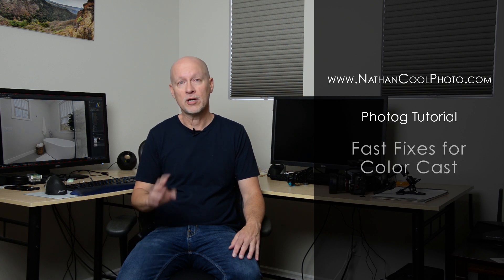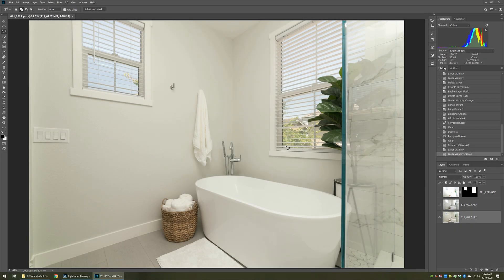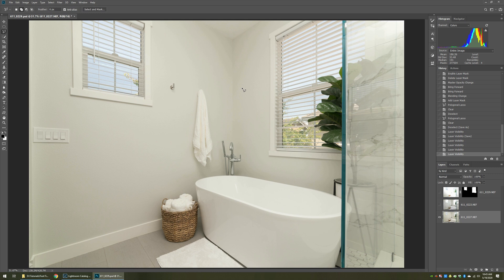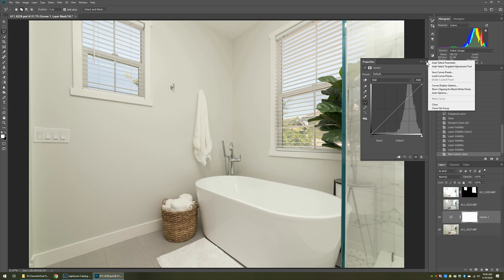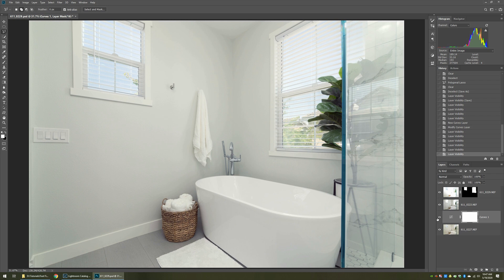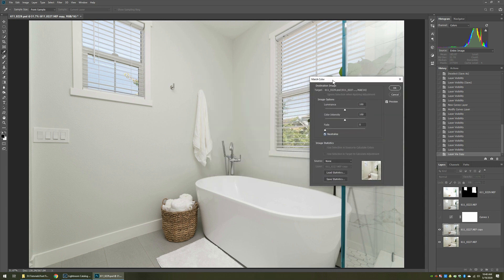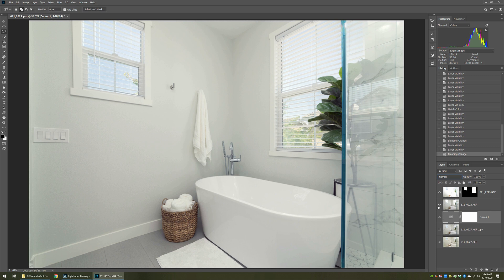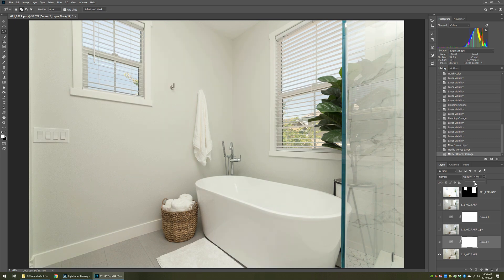Fast Fix for Color Cast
Here are two quick ways to rapidly fix color casts for interior real estate photography. For more on my real estate photography series go